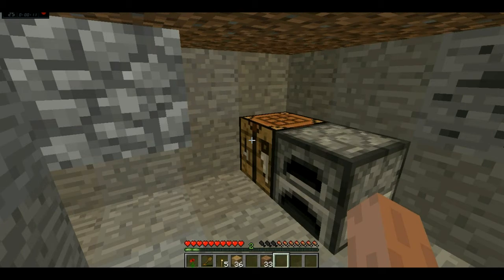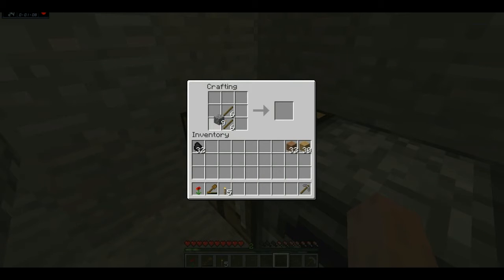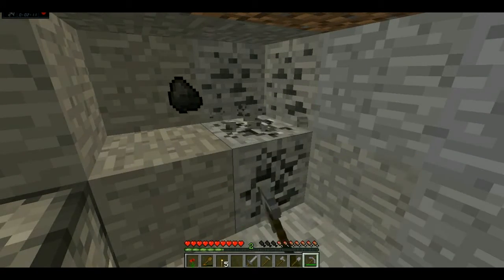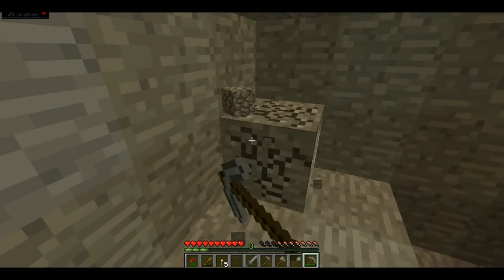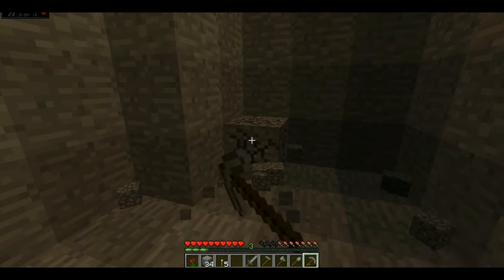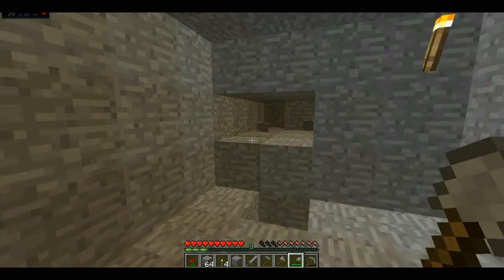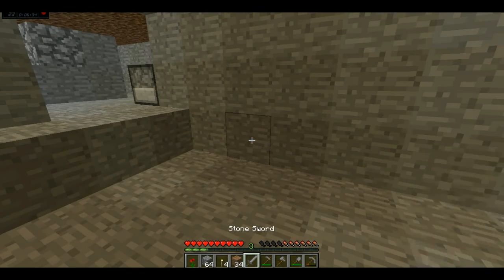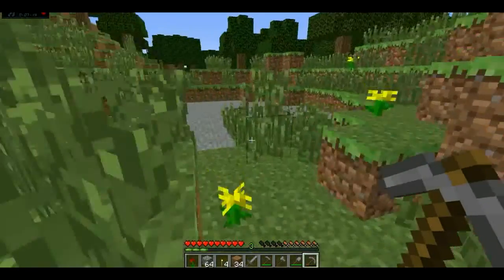Minecraft Survival Series - Episode 2 - Complete Tool Guide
Hey everyone this is my complete tool guide for Minecraft Enjoy!